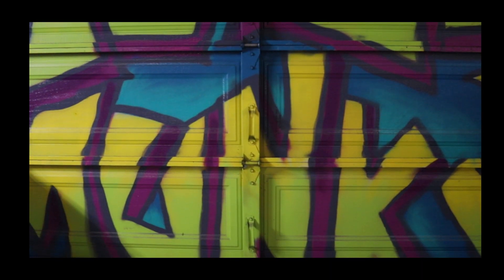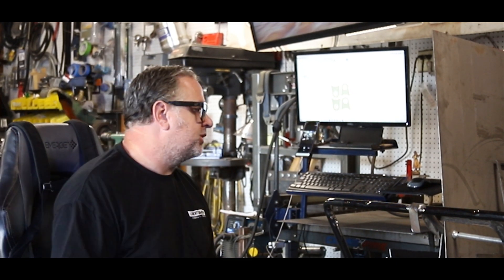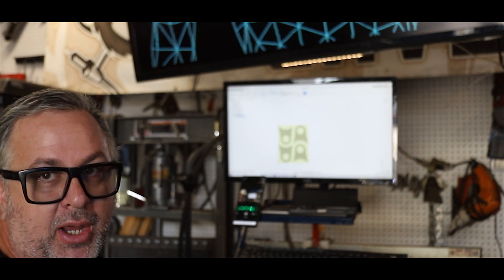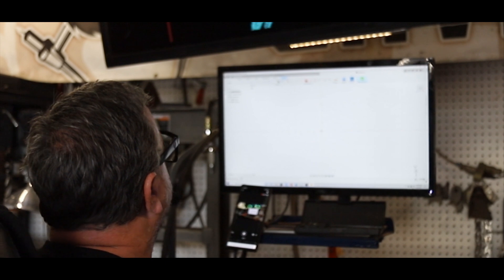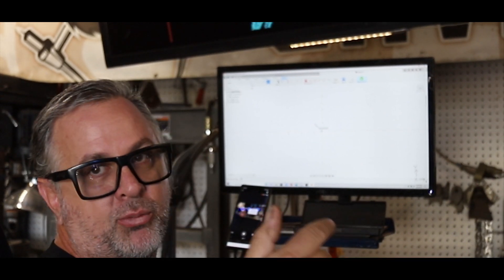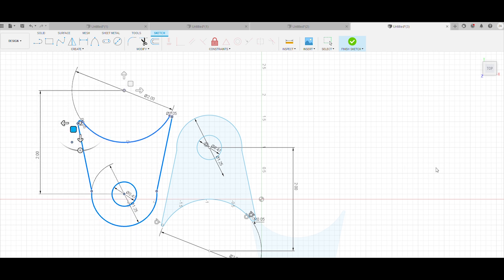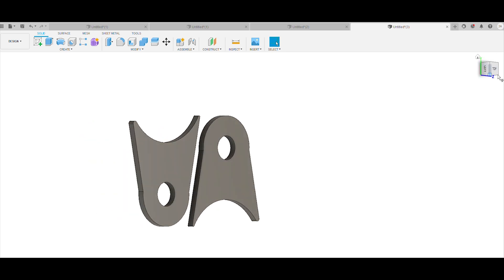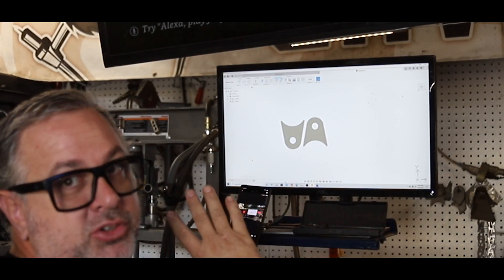My langmuir systems CNC OG crossfire table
In  this video, i share with you guys, my Langmuir CNC plazma table.
with some added tutorial on how to draw a part export and cut. that part with fusion 360 and mach 3 software.